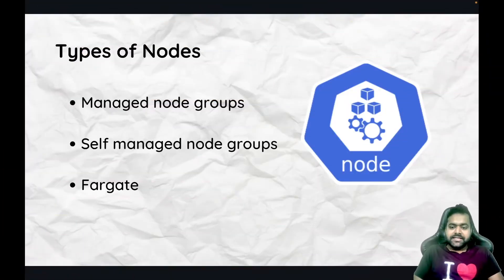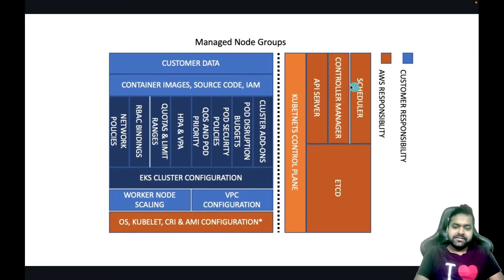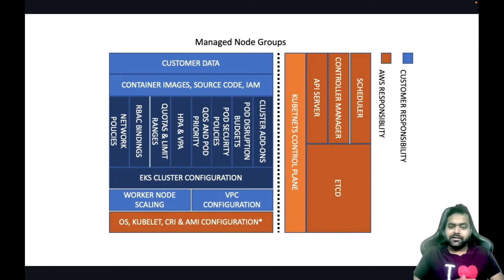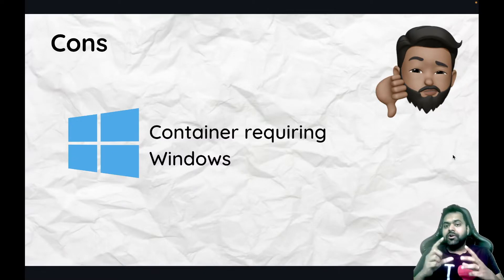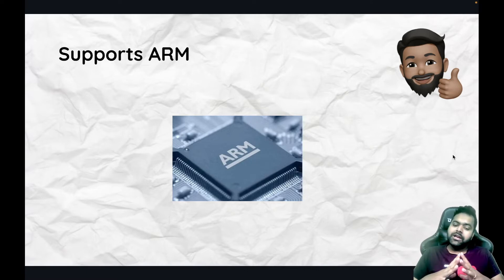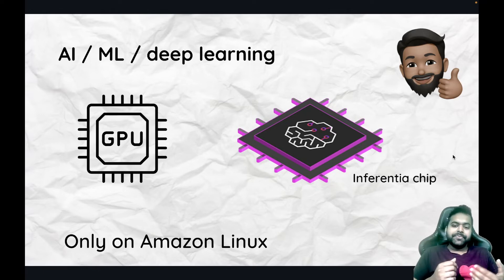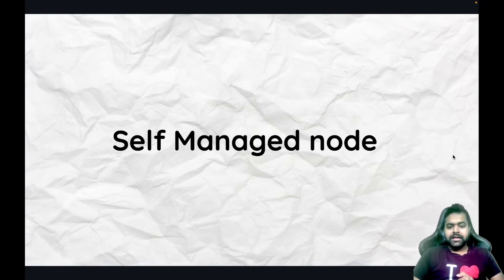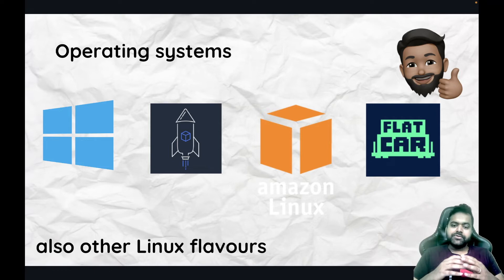EKS Tales - Episode 8: Managed Nodegroup vs self-managed nodes vs FARGATE ?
Let's take a look at different nodes available in EKS.

Hit that 🔔 icon so you never miss an update.

List of all episodes